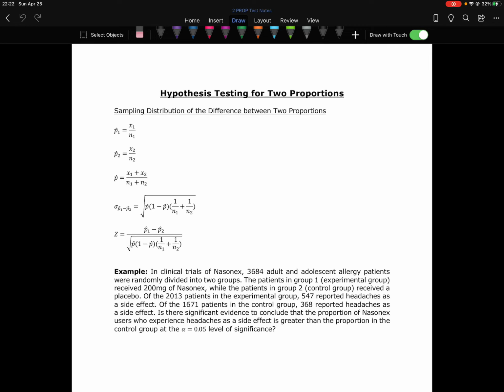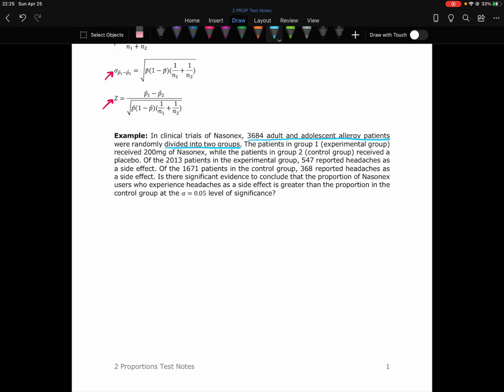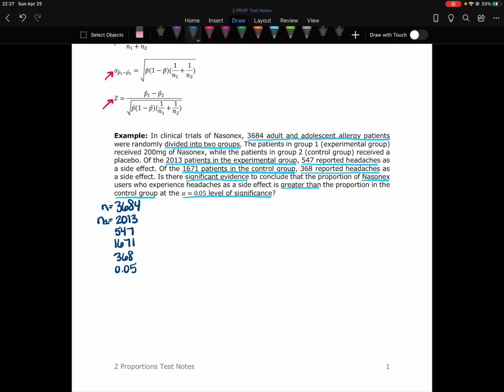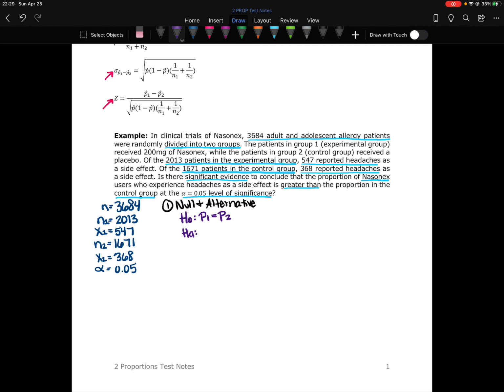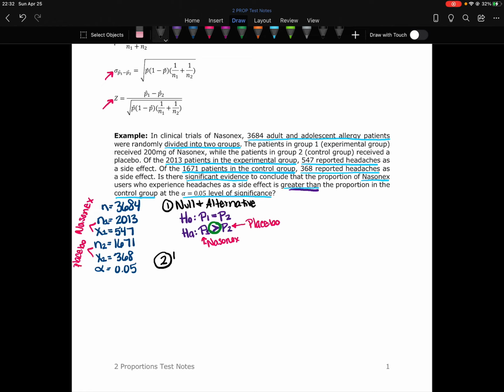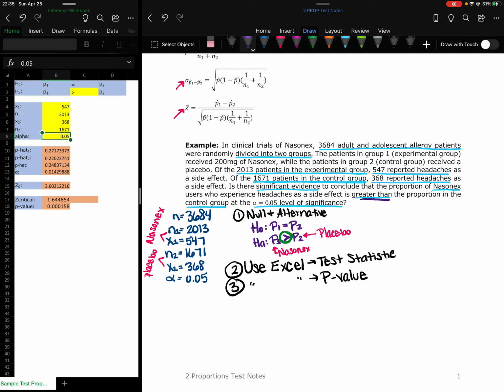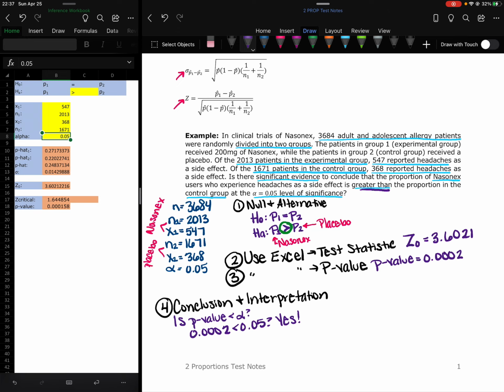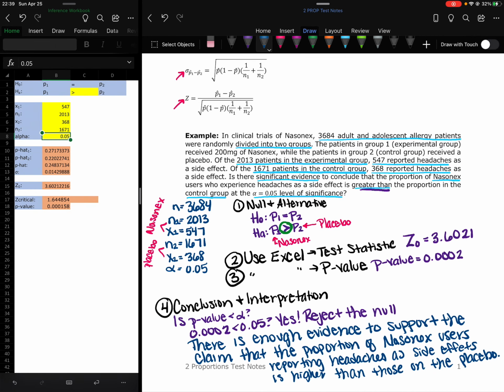Hypothesis Testing for Two Proportions